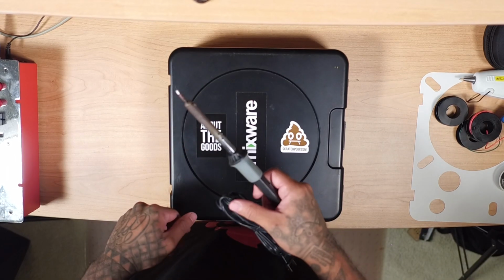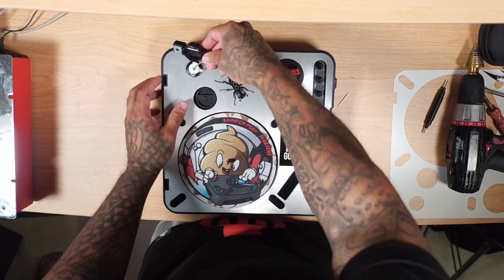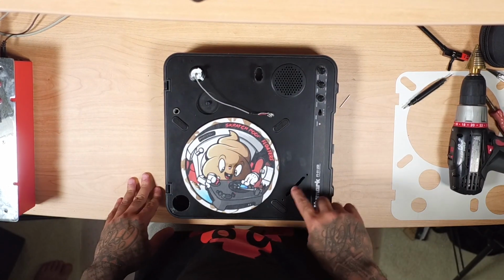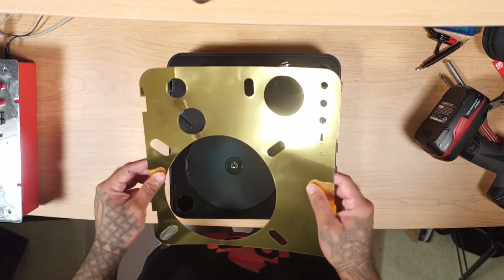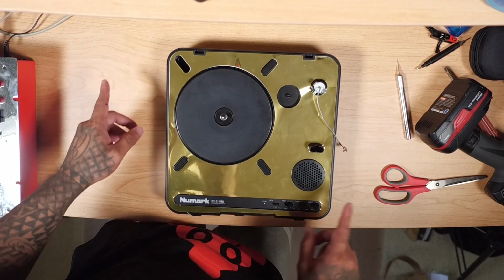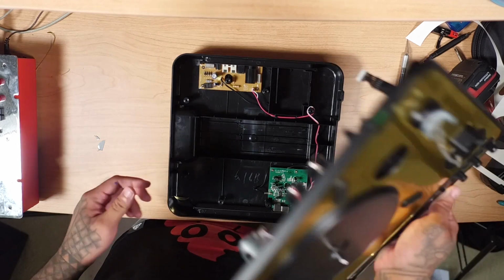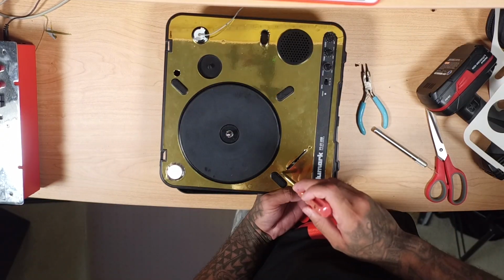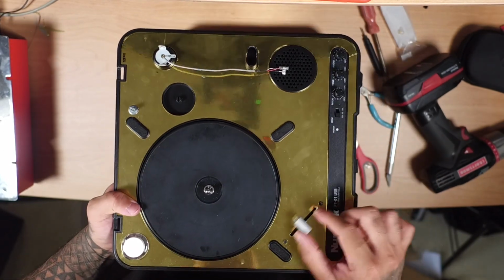How To Mod Numark PT01 Tutorial Part 1 - Portablist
Dj Idea breaks down and explains how to mod a Numark PT01. In this tutorial he explains how to prep your portable turntable.

*Note this tutorial is done on a Numark PT01 not a PT01 Scratch

How to remove tonearm on Numark PT01,
How to remove Numark PT-01 faceplate
How to put on 12inchskinz
How to cut holes for start/stop button on Numark PT01
How to cut slit for internal fader mod on Numark PT01
Ultra pitch placement on Numark PT01

Imac Pro
Dji 15mm
Olympus 25mm Lens
Olympus 45mm Lens
DJI Osmo x5 Pro
Rode Video Mic
DJI CrystalSky Monitor
Dji Focus Handwheel 2
Red Giant Suite
Numark pt01 Scratch